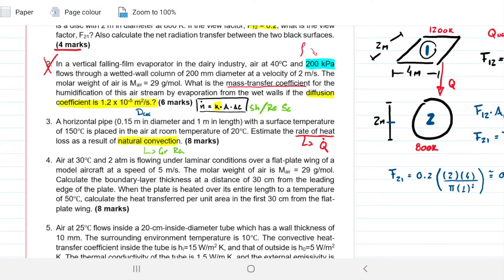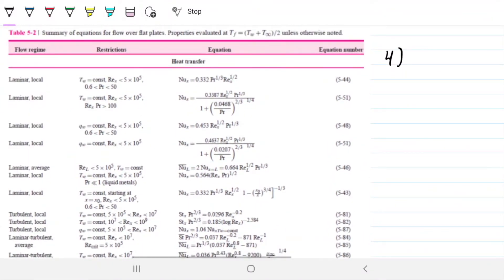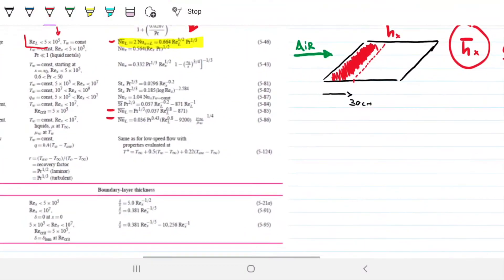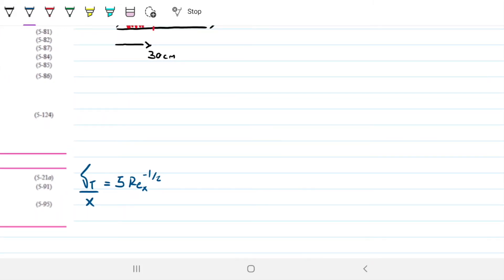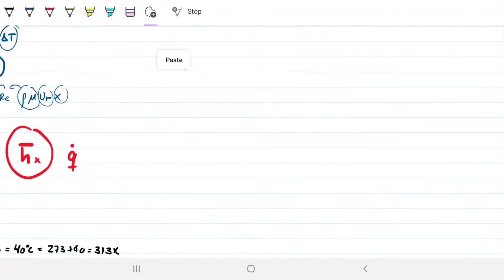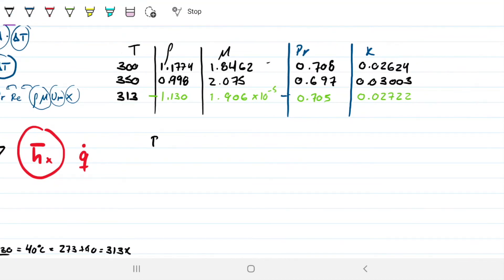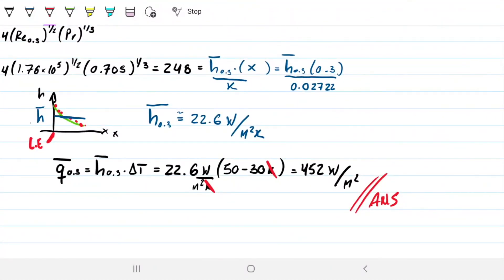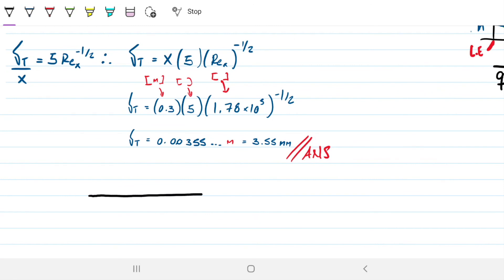[FINAL EXAM] Flat Plate Convection | Heat & Mass Transfer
Welcome to Engineering Hack! In today's video we continue in our quest to solve the 2020 final exam for the heat and mass transfer course. This is the third question, the previous two can be found in the channel. This question is about convection and the convection coefficient over a flat plate. As we learned, the convective coefficient is a function of the Reynolds number, which in turn is a function of the distance from the leading edge of the plate. Thus, as we move farther from the leading edge, Reynolds increases, and the coefficient (h) decreases. In this problem, we are asked to calculate the average heat transfer in a specific area of the plate. To do this, we need to account for all the different coefficients from the leading edge to the distance of interest.

Problem statement: Air at 30 °C and 2 atm is flowing under laminar conductions over a flat-plate wind of a model aircraft at a speed of 5 m/s. The molecular weight of air is 29 g/mol. Calculate the boundary-layer thickness at a distance of 30 cm from the lead-in edge of the plate. When the plate is heated over its entire length to a temperature of 50 °C, calculate the heat transferred per unit area in the first 30 cm form the late-plate wing.

Answer:
Boundary layer = 3.55mm
q = 452 W/m2

In this video:
00:00 Intro
00:22 Problem statement
00:54 Problem analysis
08:20 Property table
11:05 Density for a different pressure
12:06 Reynolds
13:34 Nusselt and average h
15:26 Heat flux
17:00 Thermal boundary layer
18:10 Final thoughts